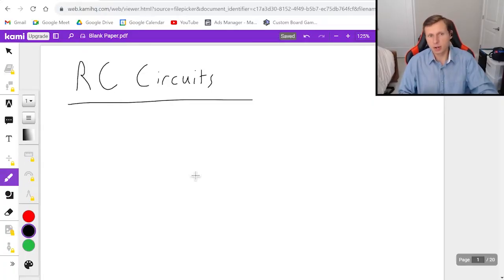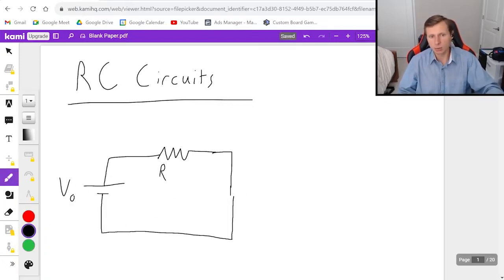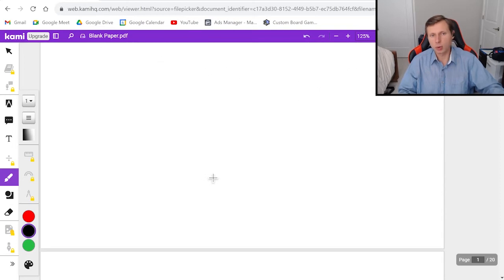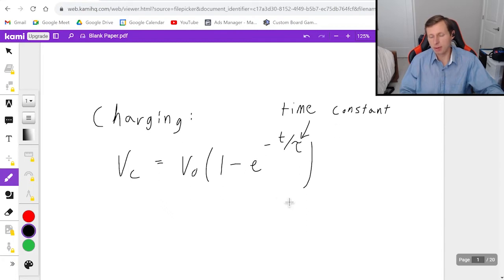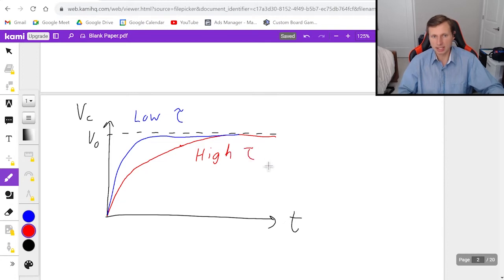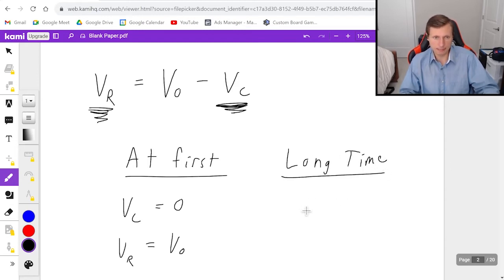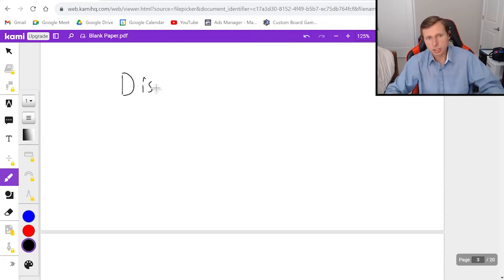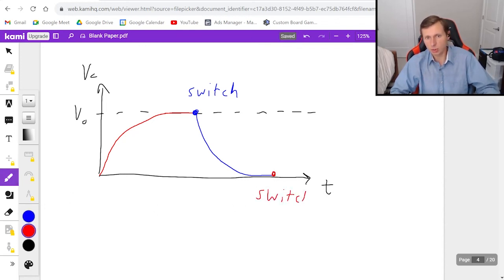RC Circuits - Equation, Time Constant, Charging, Discharging, and Graph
Explanation for the equation for RC circuits, as well as the time constant, charging, discharging, graphing, switch, short circuit, and open circuit.